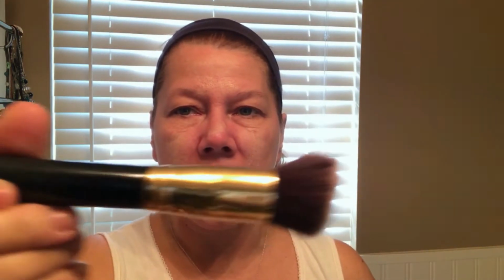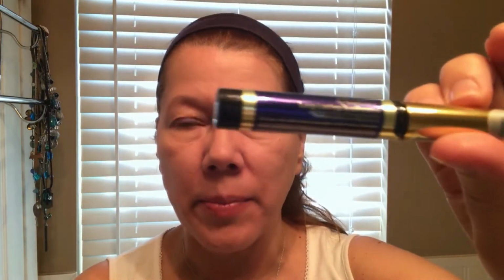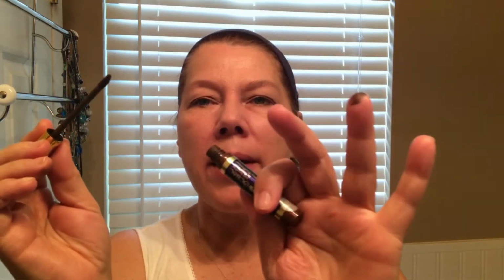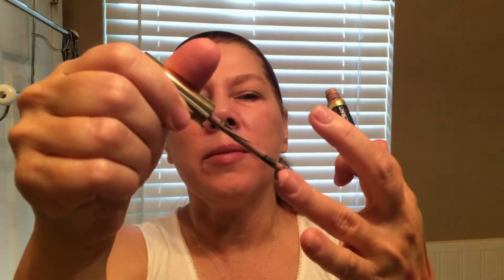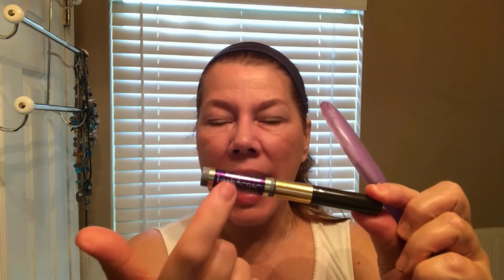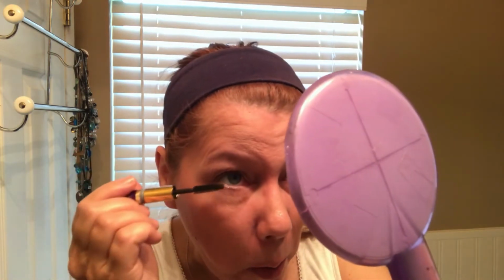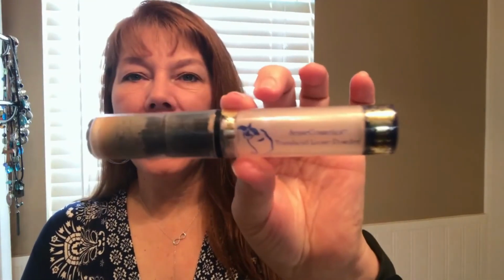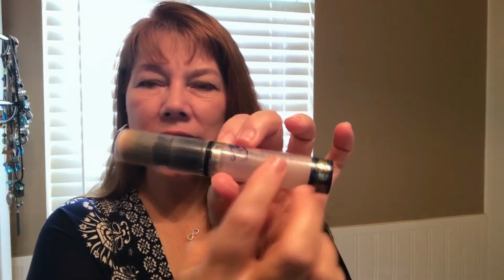Makeup Application w/MK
Follow me through my entire morning skin care and makeup application routine.
To order, visit my Facebook Group, and comment sold on any image in the In Stock Album and I'll reach out to finalize.
Here is what I used in the video.
Oil to Acne Cleanser
Anti Wrinkle Cream
Silk Pore & Wrinkle Minimizer
White Concealer
Porcelain Foundation
ShadowSense used:  Candlelight, Mocca Java, Mulberry, Pink Frost, Garnet & Onyx
LipSense used:  Praline Rose & Aussie Rose
Gloss:  Glossy & Matte
LashSense w/UnderSense (Brown & Black used)
Translucent Power